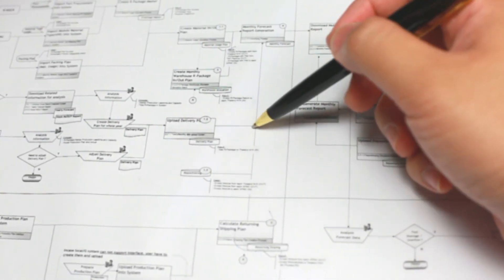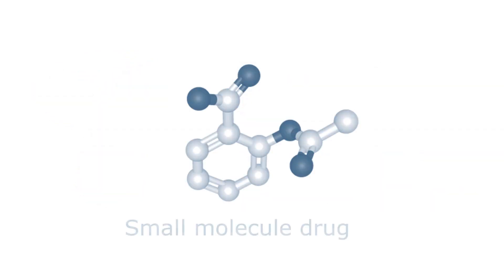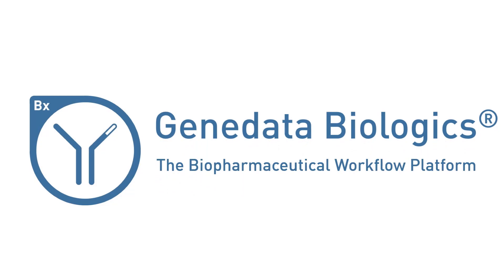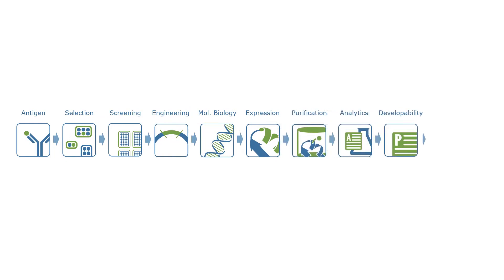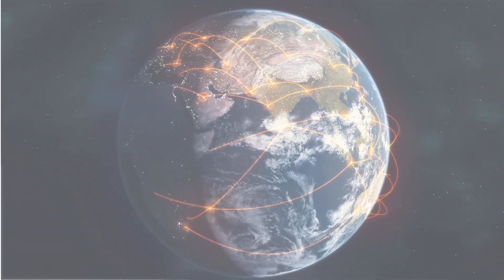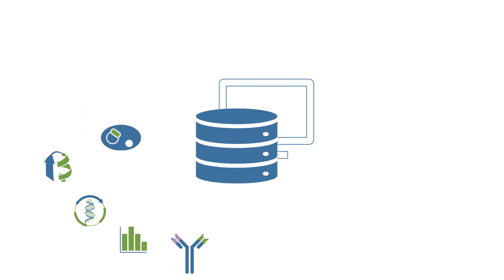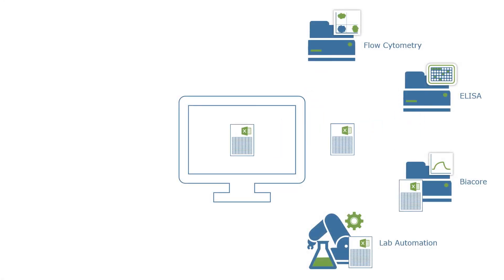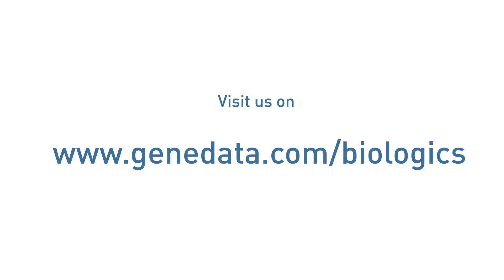Genedata Biologics: Increase Efficiency and Quality of Large-molecule Discovery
Genedata Biologics® is a first-in-class workflow system that boosts the efficiency of the biologics discovery process. Uniquely designed from the start for large molecules, the system increases throughput and quality during the biologics discovery process and covers therapeutic antibodies, bispecifics and other next-generation molecules, antibody drug conjugates, and therapeutic proteins. The platform supports the full breadth of the large-molecule research process - from screening, protein engineering and optimization, expression, purification, analytics and QC, to candidate developability and manufacturability assessment.